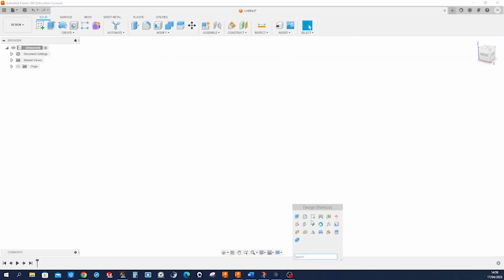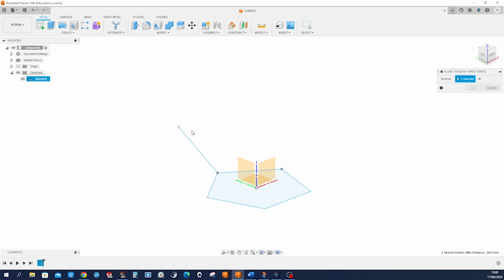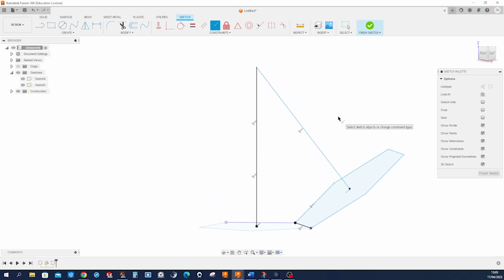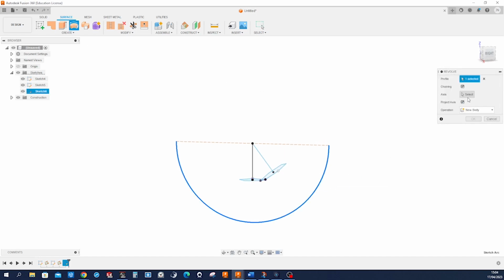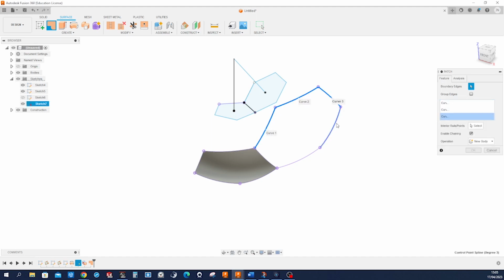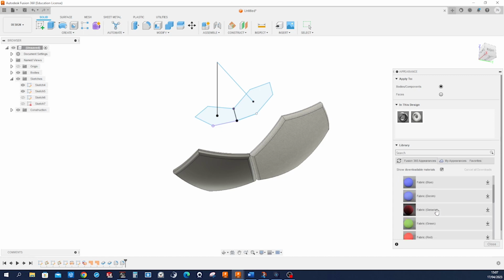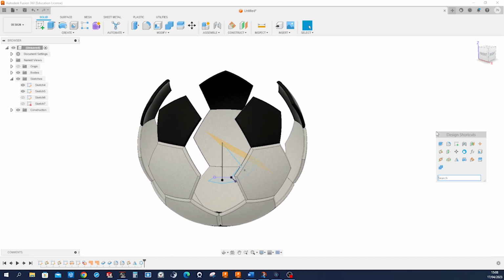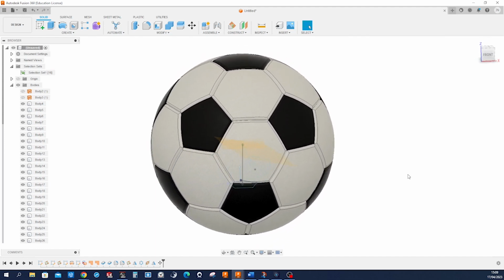Soccer Ball Design - Fusion 360 Tutorial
In this Fusion 360 tutorial, I'll teach you how to make a soccer ball out of a 3D sketch. We'll use Fusion 360's surface tool to create the ball's surface and then we'll use the thicken tool to make it a solid. We'll also  project edges to surface, apply constraints in 3D and work with the move, rotate command. We will use several techniques  to define planes.

This Fusion 360 soccer ball tutorial is perfect if you want to learn how to create a soccer ball out of a 3D sketch. With this tutorial, you'll be able to create a realistic soccer ball that you can use in your projects. So get started today and learn how to make a Fusion 360 soccer ball!